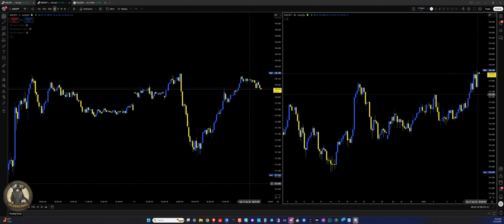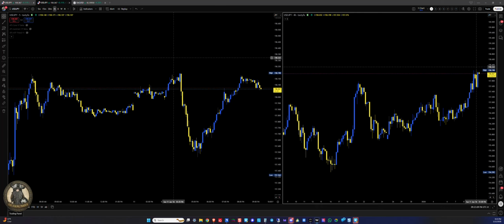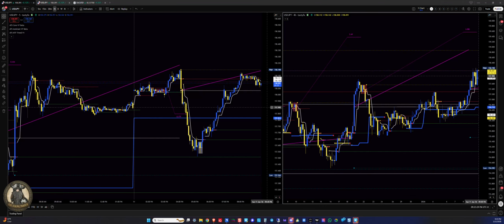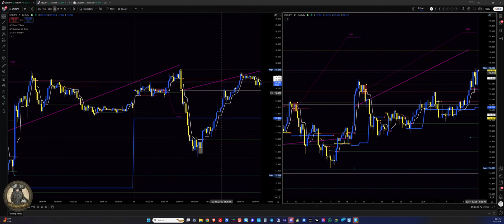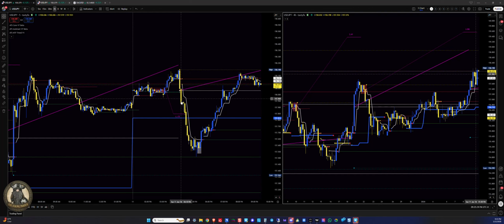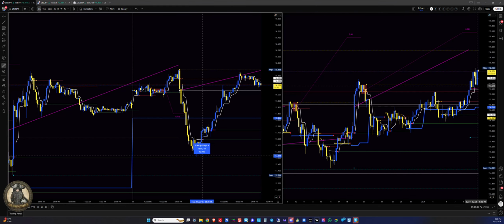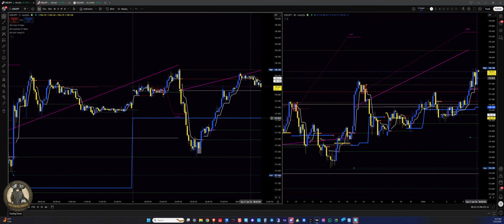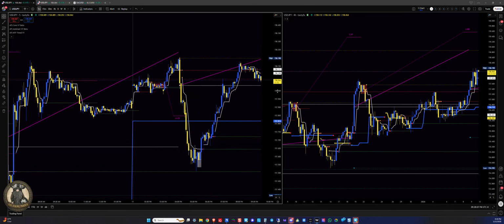Navigating the Markets My Chart Setup and Tools Explained 📈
Welcome back to The Viking Trader! 🛡️🪓

In this video, I’m pulling back the curtain to show you exactly how I set up my charts to navigate the markets. I’ve been using the Trade ATS software for over 10 years, and it acts as my compass—helping me identify clear entries, exits, and market direction.

I break down my dual-screen setup, looking at the USD/JPY on both the 5-minute entry timeframe and the 4-hour higher timeframe. You’ll learn how I use specific indicators to filter out the noise and find value in the market.

In this video, I cover:

Fair Market Value: How to use the expansion line to avoid overpaying for trades.

Consolidation Boxes: Identifying when the market is undecided and when to stay out.

Institutional Levels: Spotting where the big banks want to move price and how to ride their coattails.

Liquidity Lines: Understanding where stops are harvested and how to use that to your advantage.

Trend Lines: Keeping track of the bigger picture with 4-hour and Daily trend indicators.

Whether you are new to trading or looking to refine your technical analysis, this walkthrough will give you a clear look at the tools I use every day to stay profitable.

👇 Video Chapters: Intro & The Viking Trader My Timeframe Setup (5-Min vs 4-Hour) Fair Market Value (The White Line) Understanding Consolidation Boxes How to Find Value Entries Institutional Levels & Liquidity Lines Order Block Projections 4-Hour & Daily Trend Lines Conclusion & What's Next